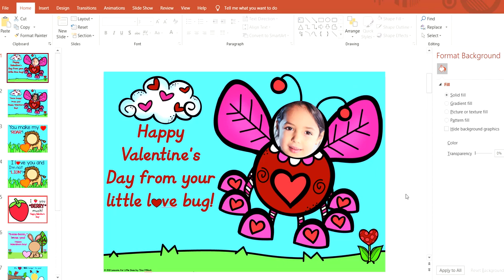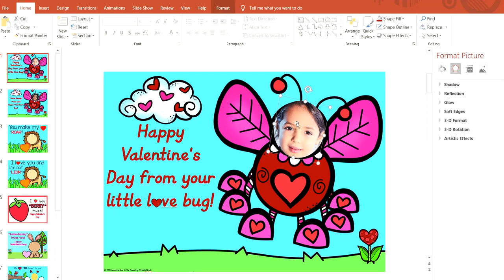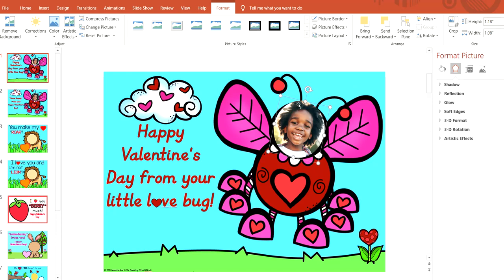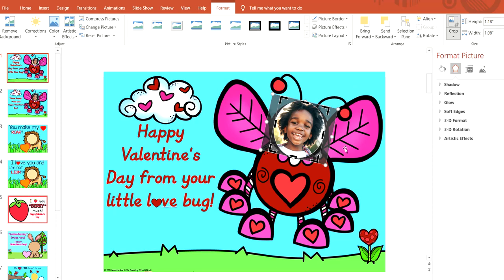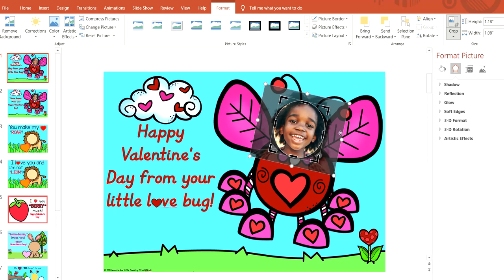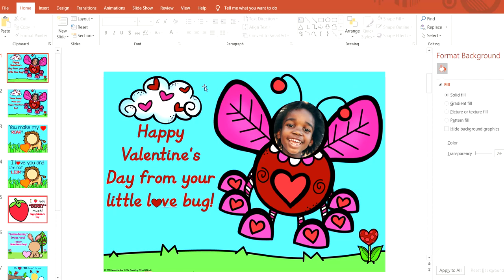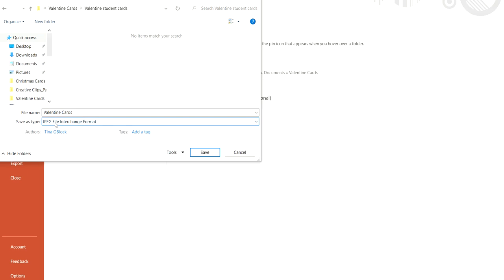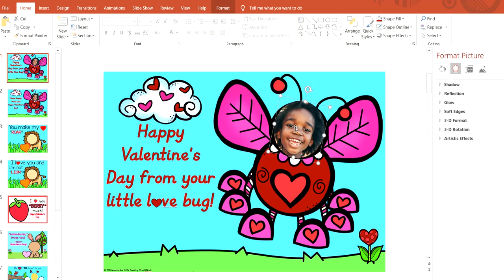Changing a picture in PowerPoint to a different photo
This tutorial shows you how to change a cropped student photo to a different student's photo in my digital valentine cards. You can find the digital valentine cards from this video at my Teachers Pay Teachers store, Lessons for Little Ones by Tina O'Block